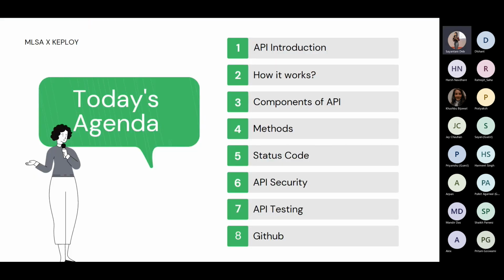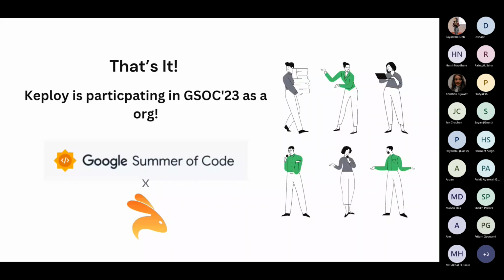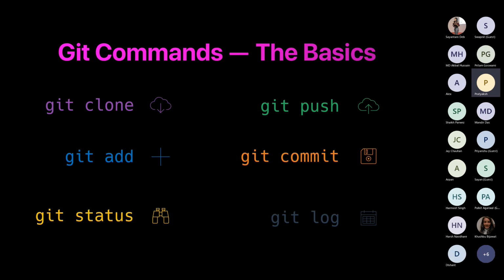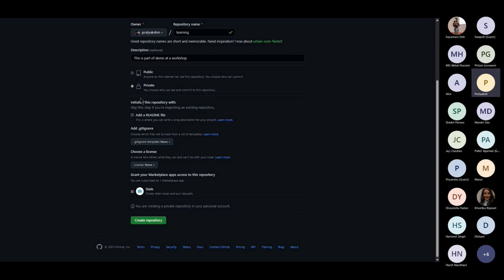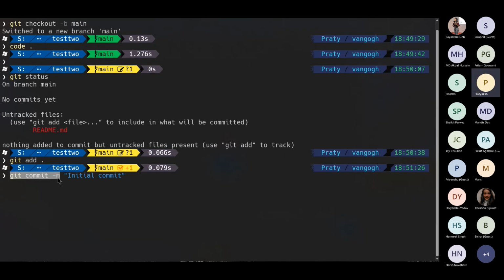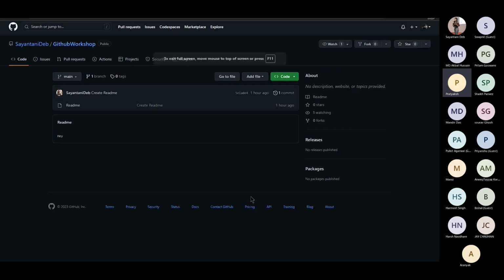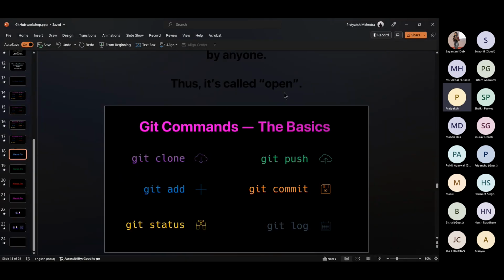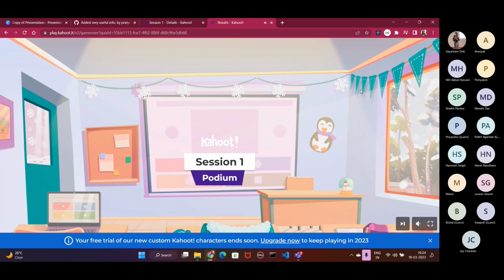Comprehending Keploy And APIs with Github | MLSA